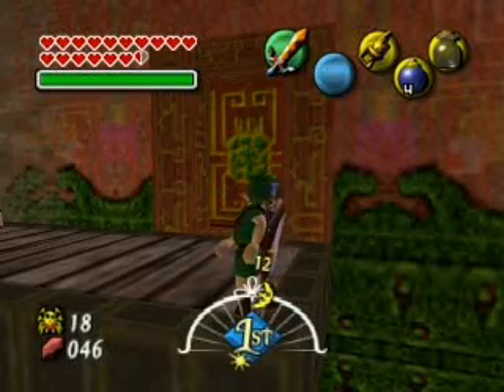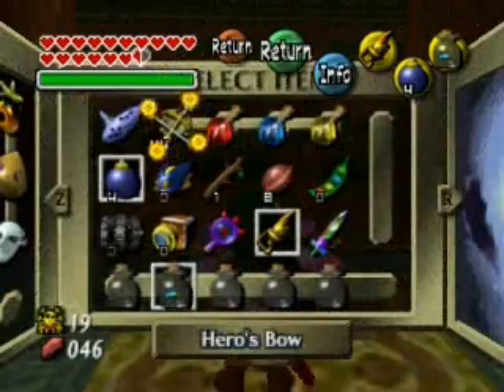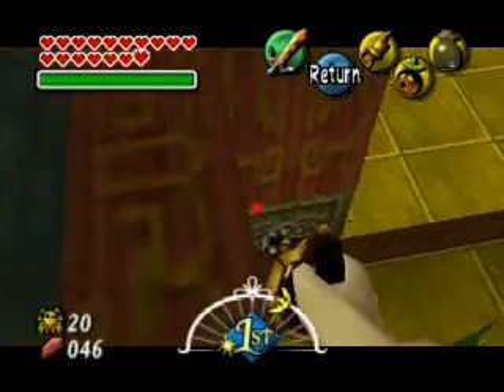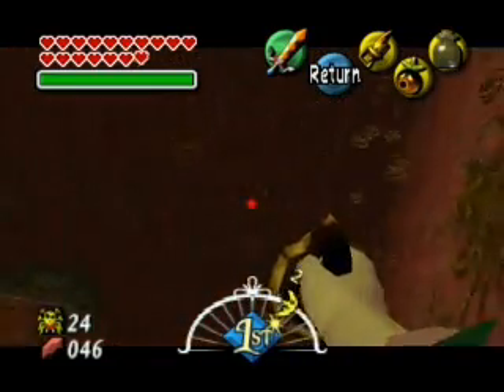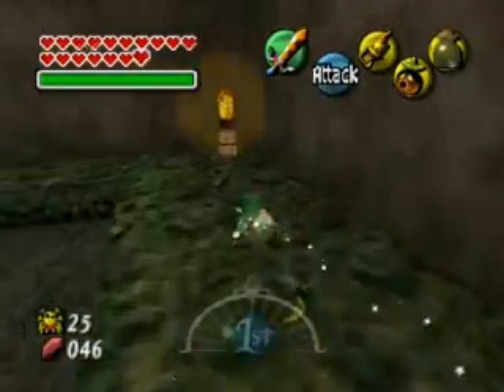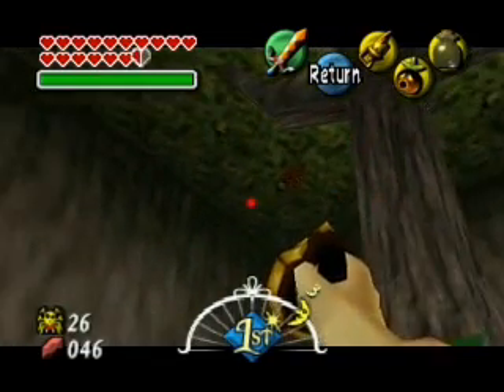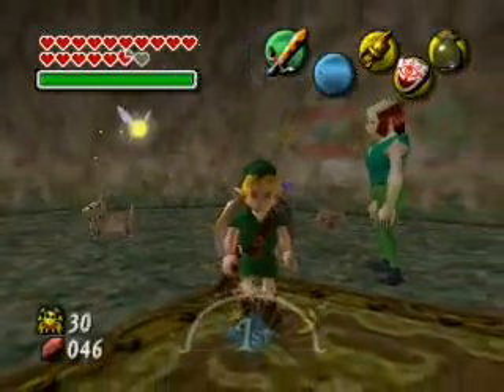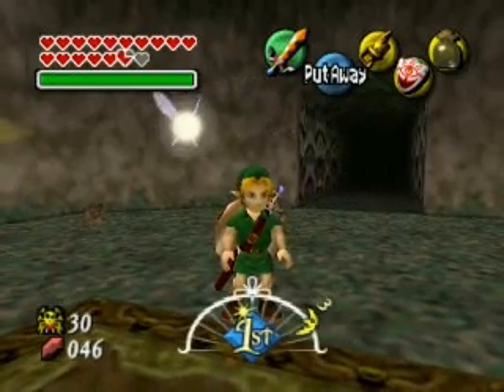Let's Play Majora's Mask Part 72: Discovering The Truth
Completing the swampside spider house collecting all 30 gold skulltula tokens and receiving our prize the mask of truth